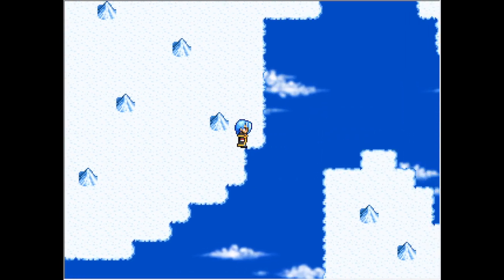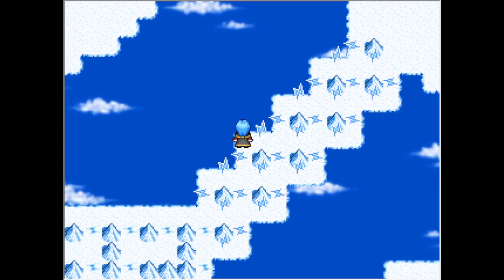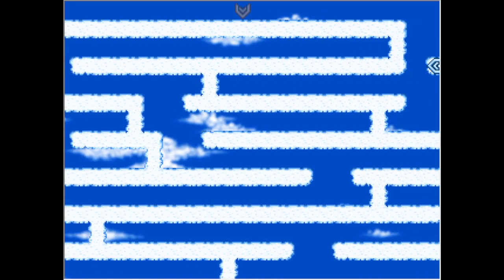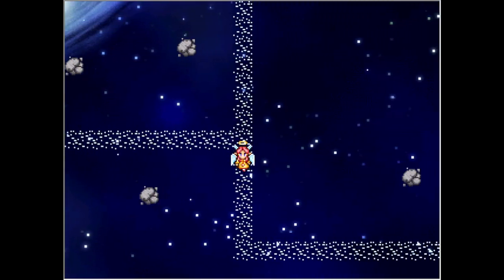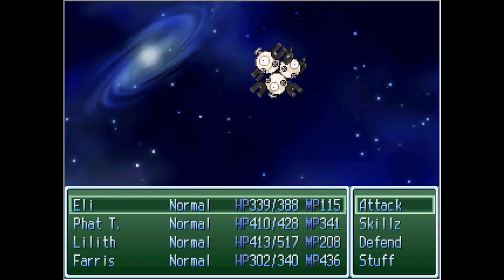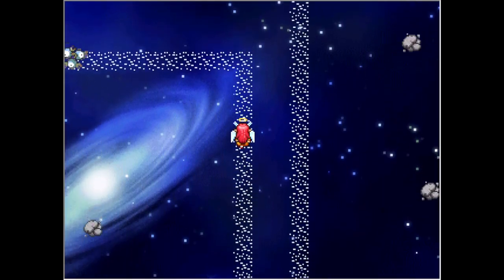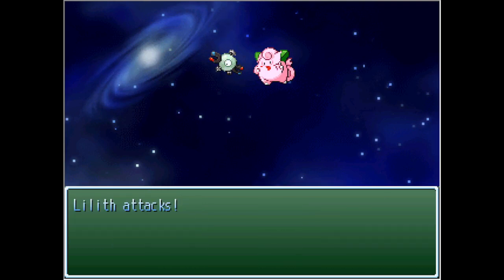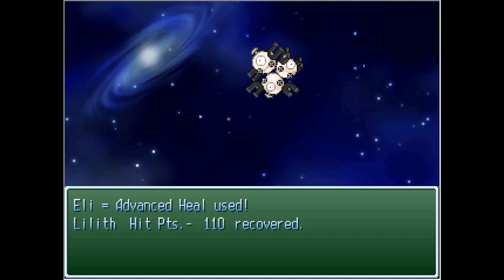The Final Frontier - Pokémon Hunter Pt.37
An RPG by halibabica.